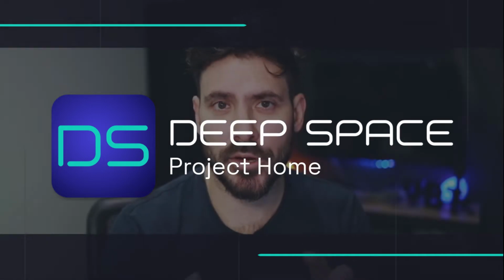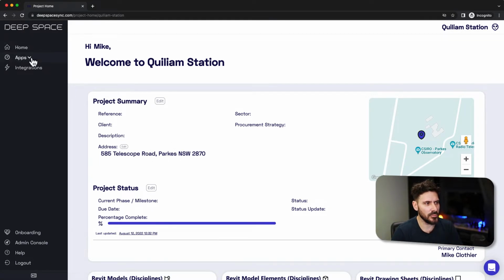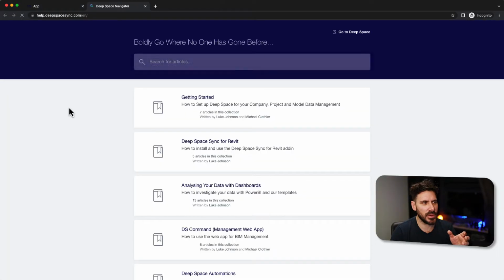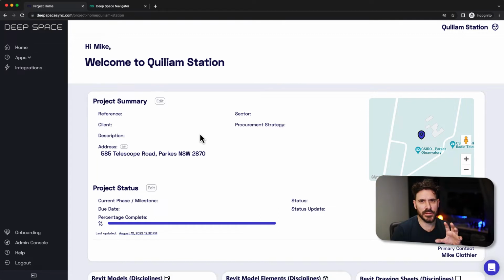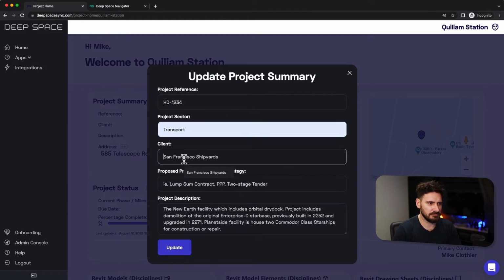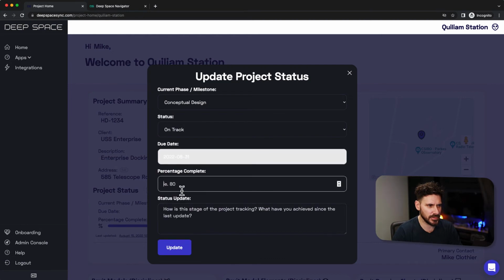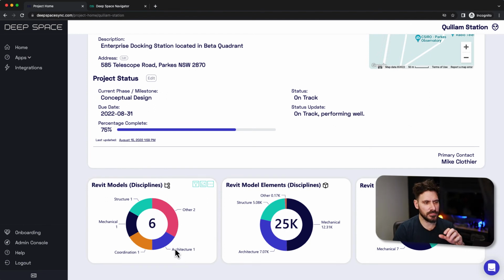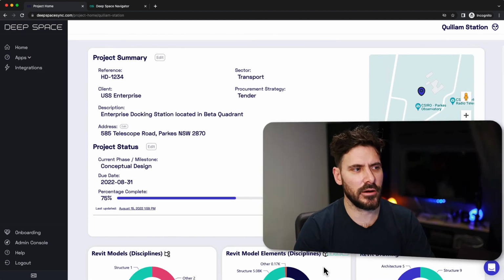Project Home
Back to Deep Space. In this video you get an orientation around Deep Space, and you check out and update the Project Home page.

This video is also part of a series of videos onboarding you and your new project.